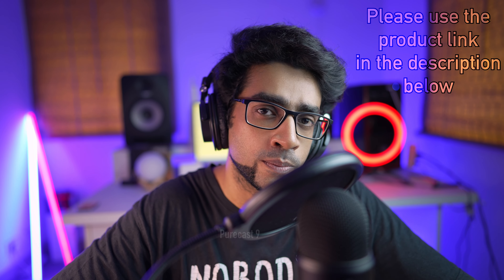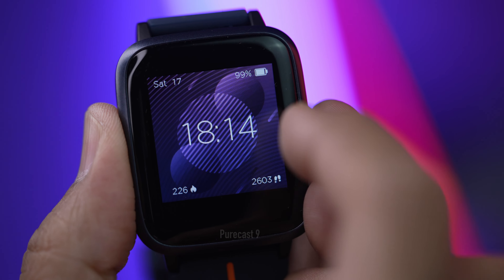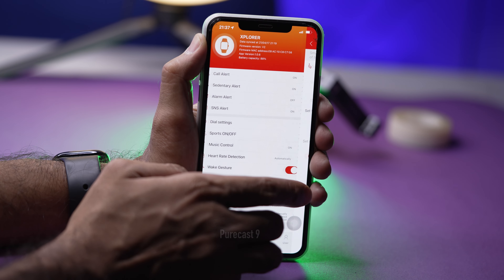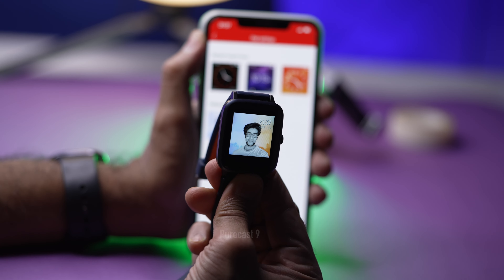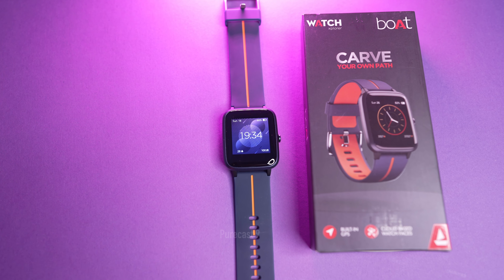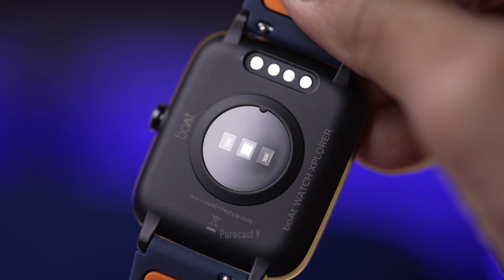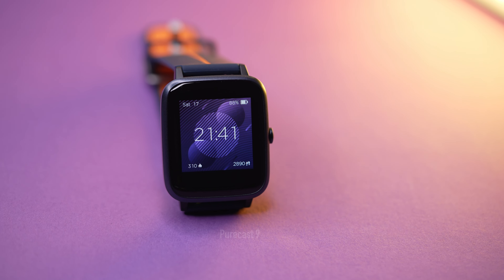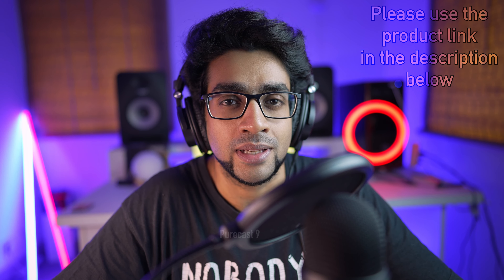boAt Xplorer Smartwatch:ULTIMATE REVIEW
The most in-depth review of the boAt Xplorer Smartwatch that you need to see.

Cheers.